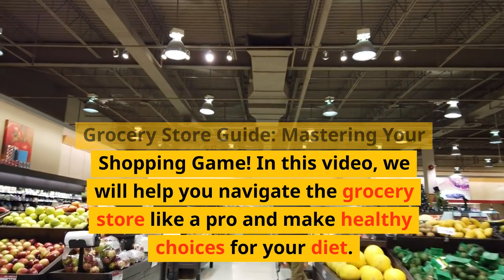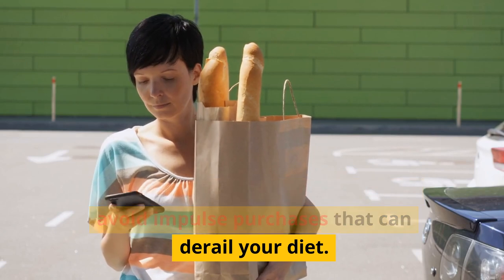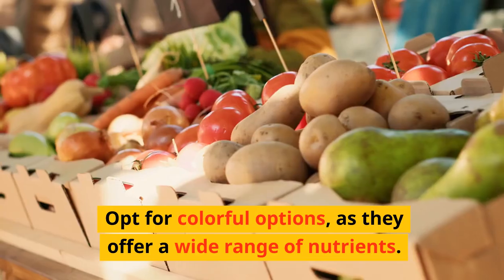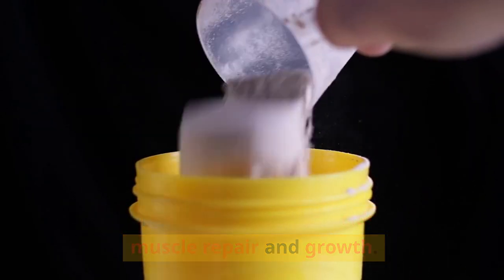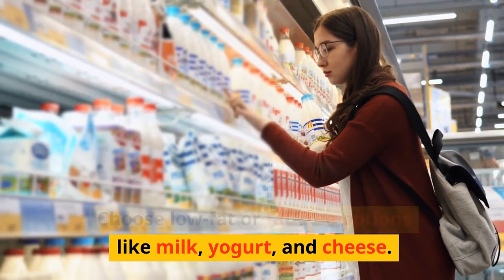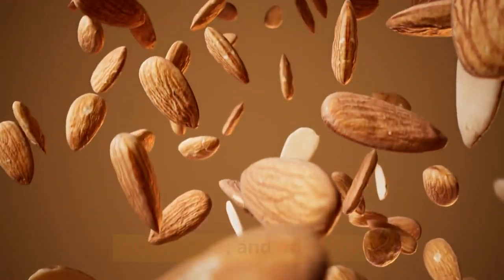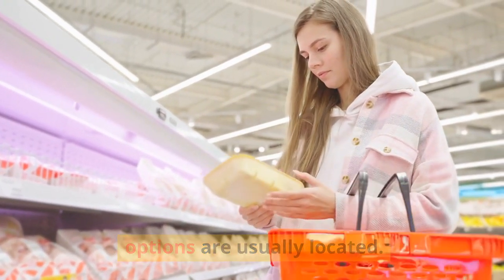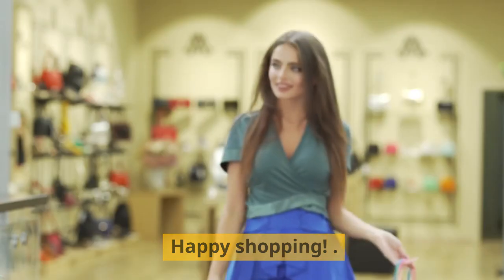DietGuru's Ultimate Grocery Store Guide: Mastering Your Shopping Game!"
Welcome to DietGuru's Ultimate Grocery Store Guide: Mastering Your Shopping Game! In this video, we take you on a journey through the aisles of the grocery store, providing invaluable tips and insights to help you make healthier and smarter food choices. Whether you're trying to lose weight, improve your diet, or simply become a more informed shopper, this comprehensive shopping guide is your key to success! We understand the overwhelming experience of navigating a grocery store, with its plethora of options and confusing labels. That's why DietGuru has simplified the process for you, breaking it down into easy-to-follow steps. We'll teach you how to read nutrition labels effectively, identify the healthiest food options, and avoid common marketing tactics that can lead to unhealthy choices. Our expert nutritionists will share their knowledge on various food categories, including fresh produce, dairy products, proteins, grains, and snacks. You'll learn which fruits and vegetables offer the most nutritional value, how to select low-fat dairy alternatives, which lean proteins are ideal for your diet plan, and how to choose whole grains over refined options. Additionally, we'll delve into the world of snacks, helping you discover guilt-free options that nourish both your body and taste buds. But it doesn't stop there! We'll also provide insider tips for budget-conscious shoppers, so you can make the most of your grocery shopping experience without breaking the bank. Learn how to identify sales, choose store brands wisely, and make a meal plan that optimizes your ingredients, saving you time and money in the long run. So join us on this educational journey as we demystify the grocery store and empower you to make healthier choices. Say goodbye to confusion and hello to a well-stocked, nutritious pantry! Don't miss out on DietGuru's Ultimate Grocery Store Guide: Mastering Your Shopping Game!